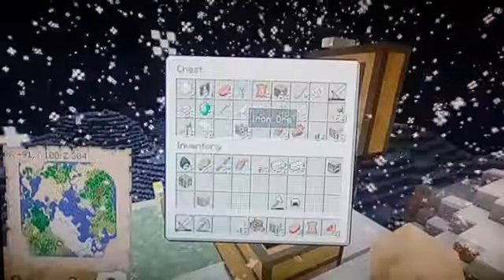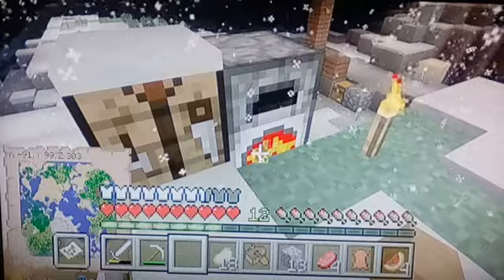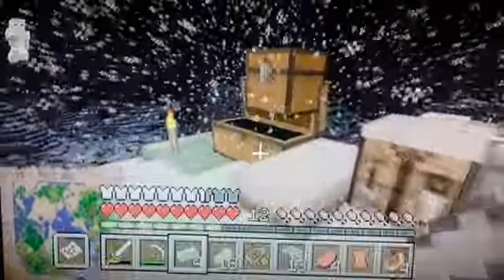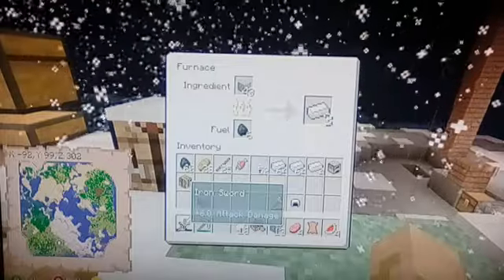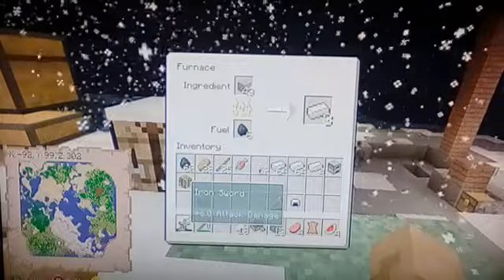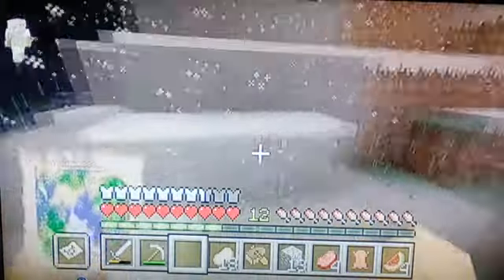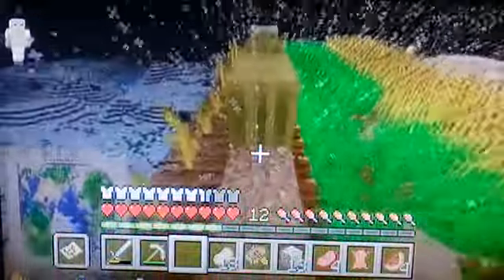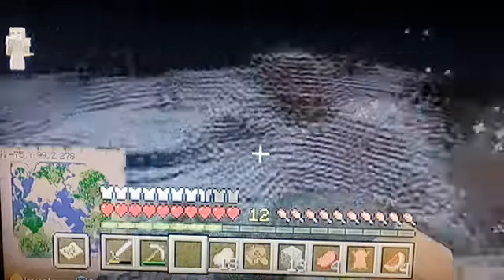Minecraft friend edition ep 2 pt 3